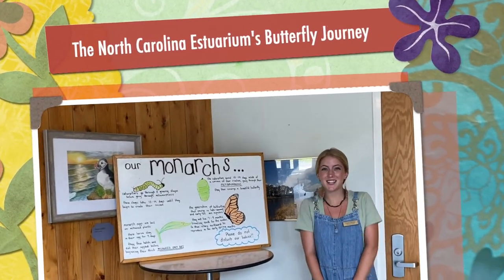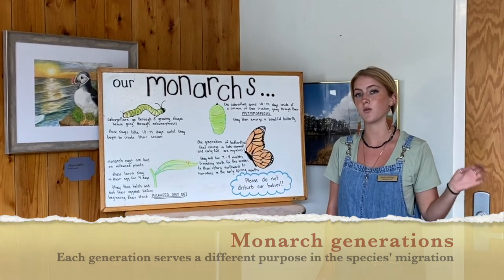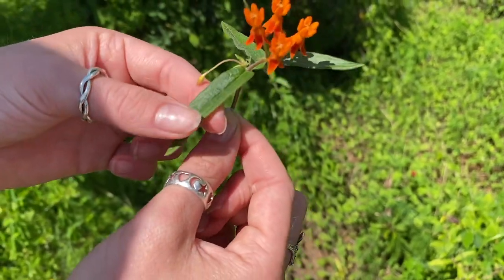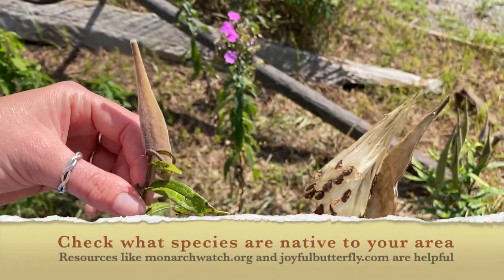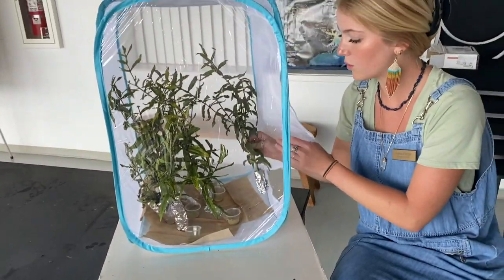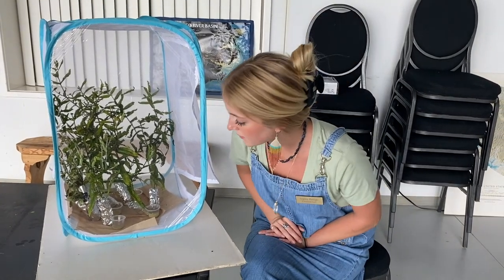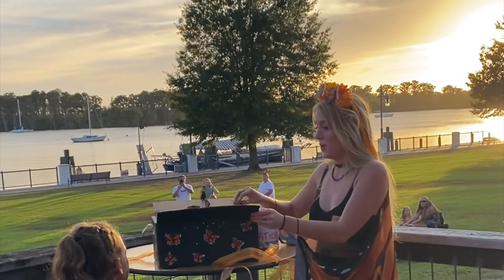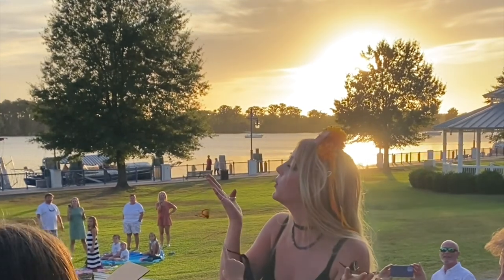The North Carolina Estuarium's Butterfly Journey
We created this video to share our experience raising Monarch butterflies from the larval stage to adulthood and to educate others about the best way to ensure your caterpillars' and butterflies' health. Arriving as larvae in early August, we released our butterflies on September 9th during our Bye Bye Butterfly Party! Guests of all ages enjoyed the festivities and brought donations for the Beaufort County Animal Shelter. The Estuarium was able to donate 450 lbs of pet food thanks to our guests' generosity!

As of July 2022, Monarchs have officially been classified as endangered, and  it is so important that we all do our part to protect this beautiful and important species. One of the best ways to do this is by planting native species of milkweed! Raising monarch caterpillars is another way to help this species, and it's educational, rewarding, and exciting, too!

Check out the video for more tips on raising caterpillars and awesome footage of our babies!

The North Carolina Estuarium is a Partnership for the Sounds facility. PfS is a non-profit organization dedicated to the multi-faceted mission of environmental education, economic and ecological sustainability, and the celebration of local culture, history, and environment. To support the Estuarium and the Partnership for the Sounds, click the link to our Paypal in our linktree to donate .